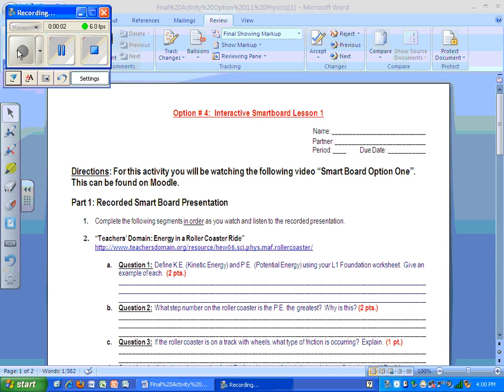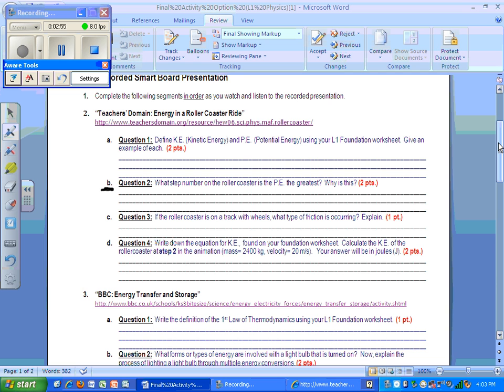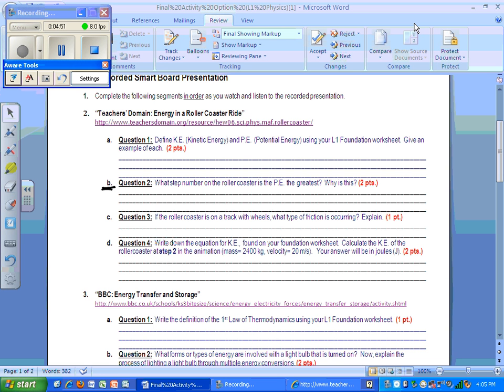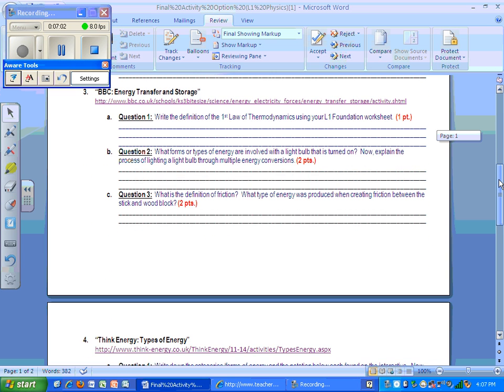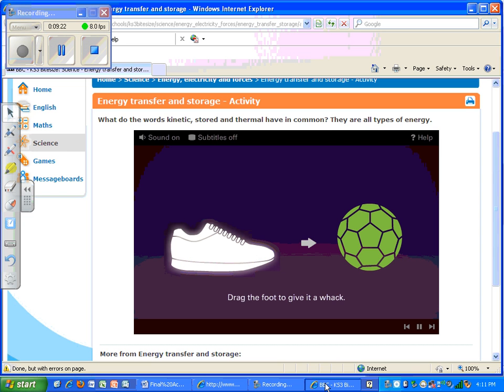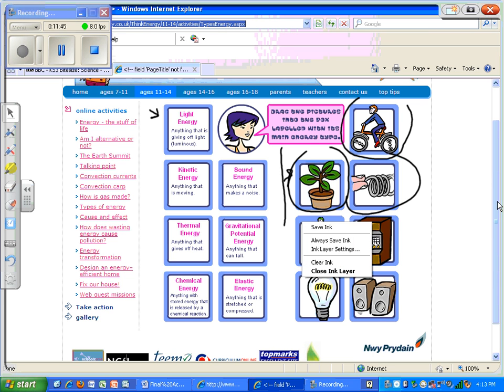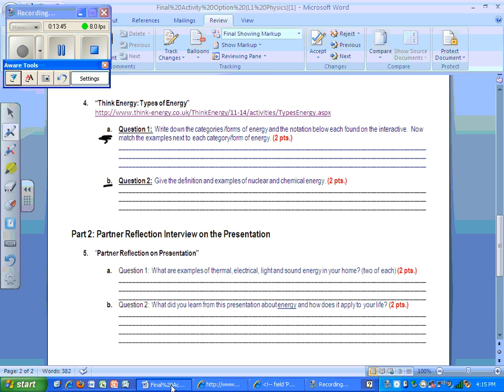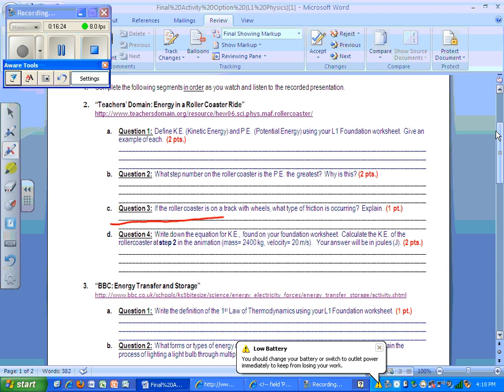Option #4: Interactive Smartboard Lesson 1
This video provides instructions to students working to complete Option #4